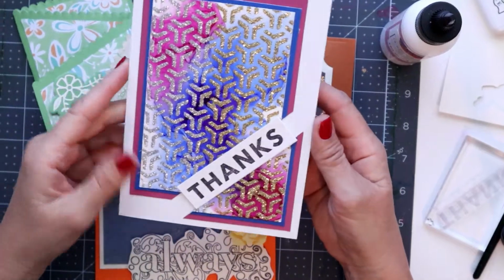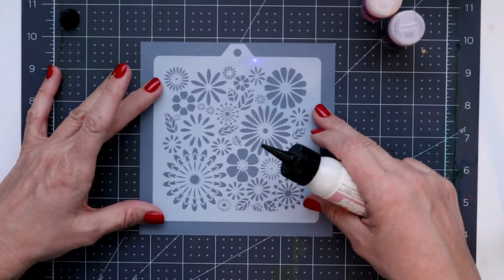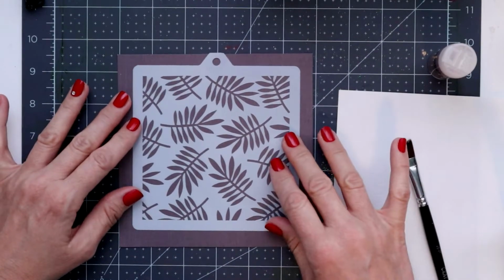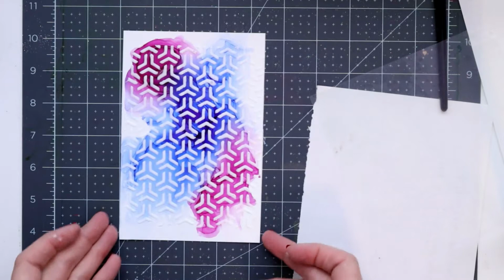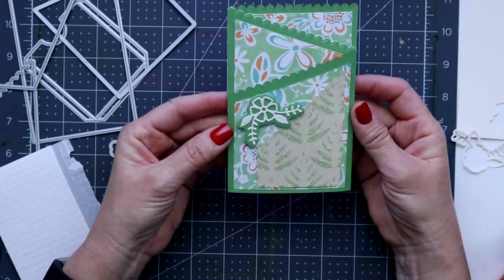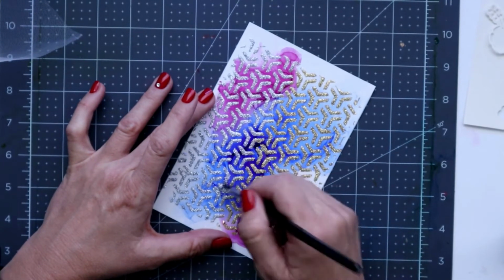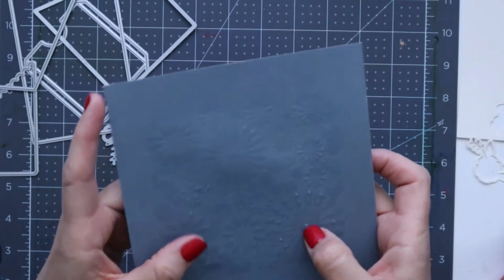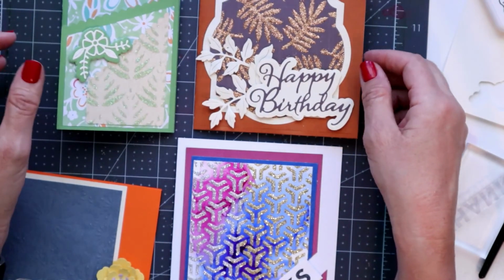Glitter Paper Craft Ideas - How to make beautiful designs and cards with stencils and glitter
Glitter Paper Craft Ideas -

Glitter Stencil Tutorial - How to make beautiful designs and cards with glitter

Nail Foil Rolls:
*Art Glitter Glue:Art Glitter Glue
*Stencil set
*Stampology Autumn Leaves
*Mini Misti
*Concord & 9th Aloha Friend Stamp Set:
*Stamps of Life Z Card
*Big Shot Plus

Equipment used in the production of this video:
*Canon M50